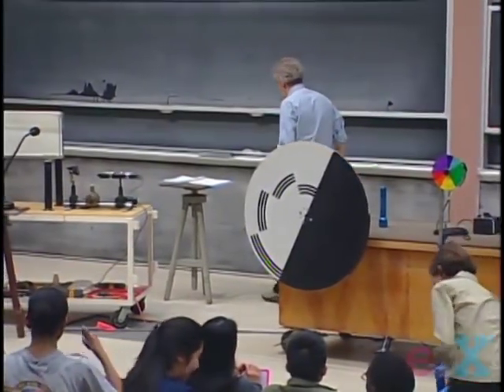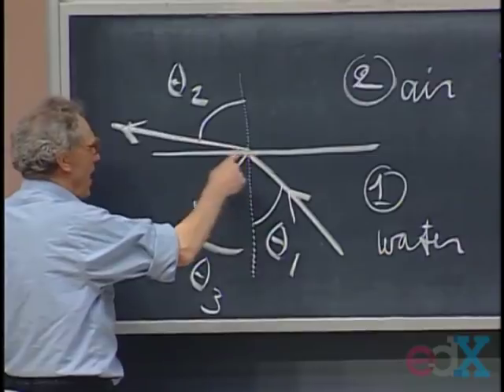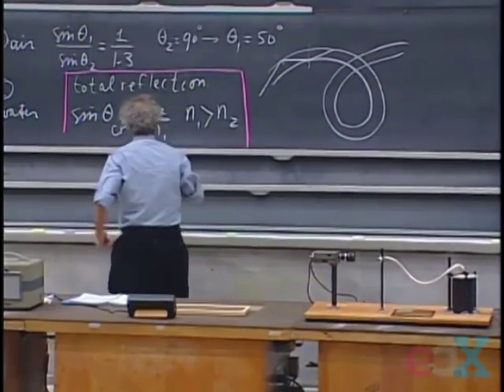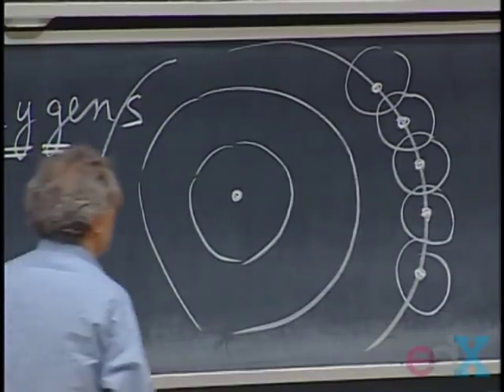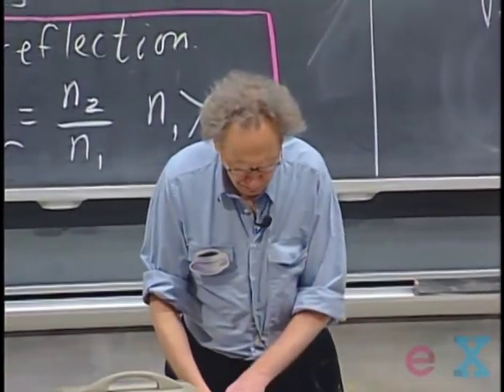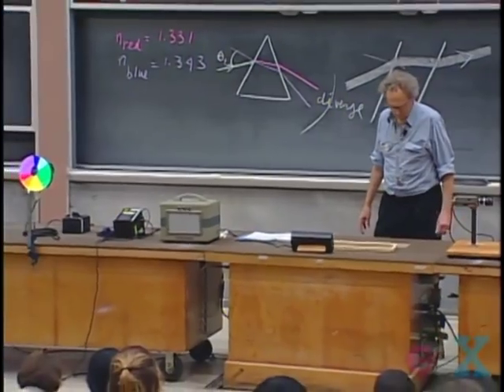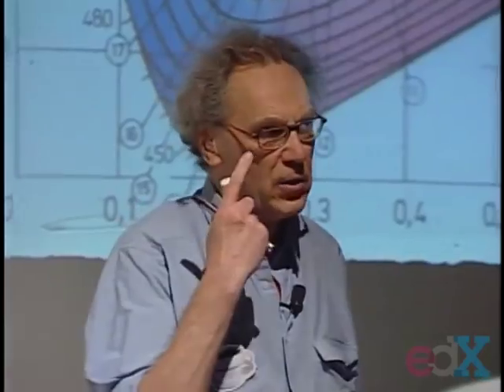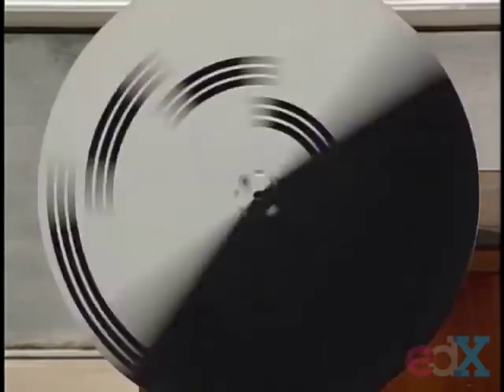8.02x - Lect 29 - Snell's Law, Index of Refraction, Huygen's Principle, Illusion of Color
Snell's Law, Refraction, Total Reflection, Dispersion, Prisms, Huygen's Principle, The Illusion of Color, Weird Benham Top, Land's Famous Demo, Great Demos
Lecture Notes, Speed of EM Waves in Matter - Index of Refraction